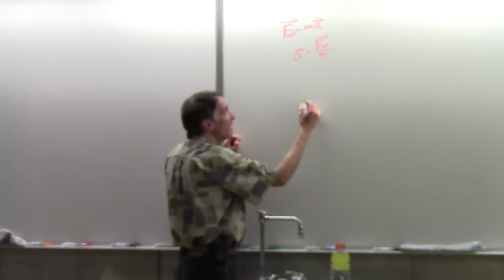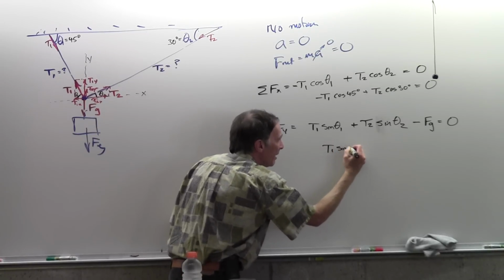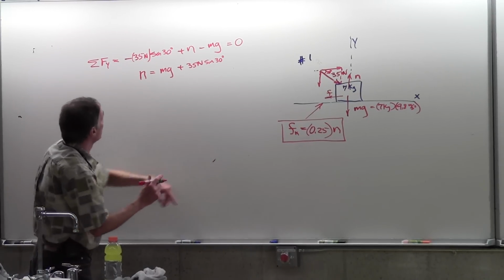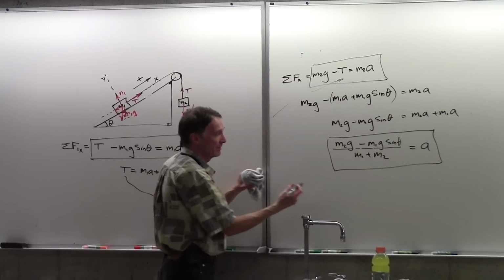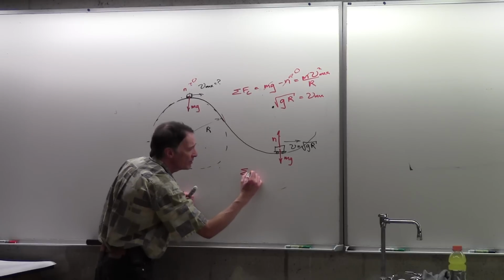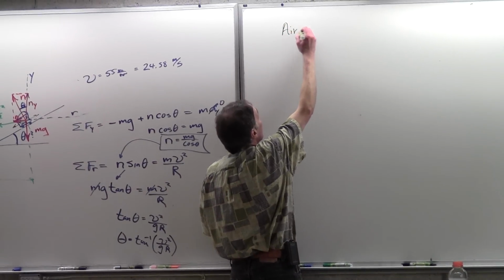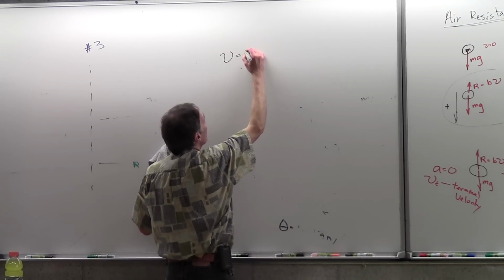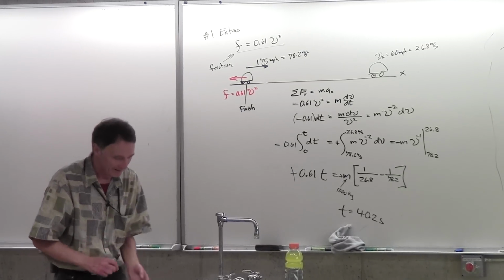Physics 121 Exam 2 Review (part 1)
Physics 121 Exam 2 Review  (part 1) .  Newton's Laws and Energy
By Don Ion